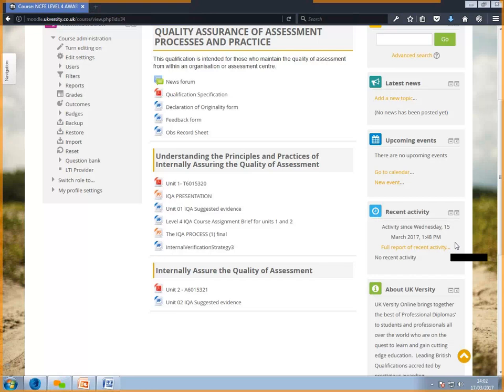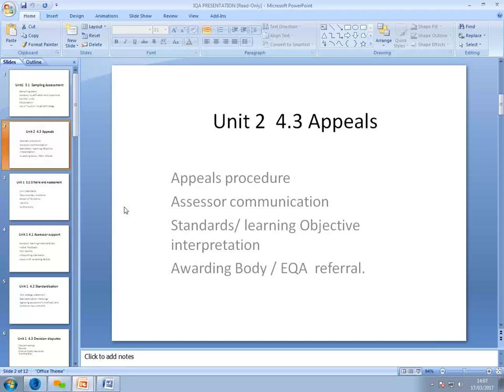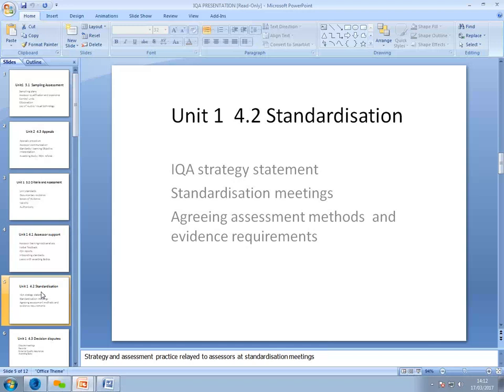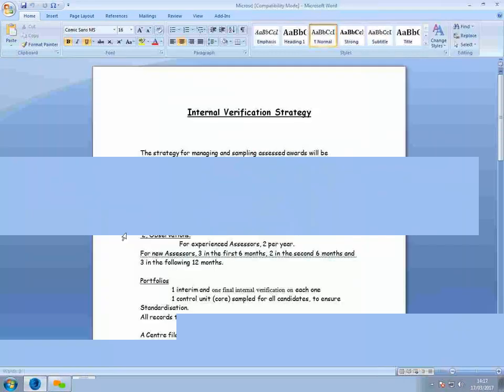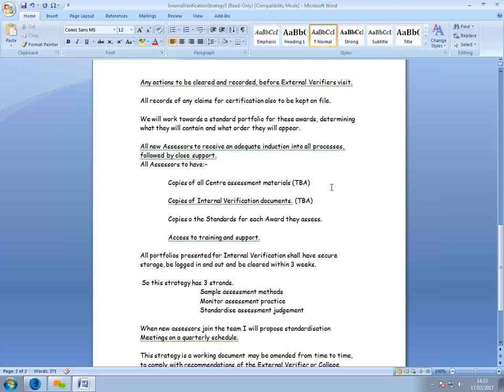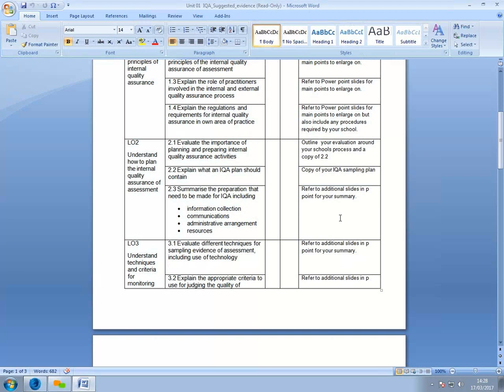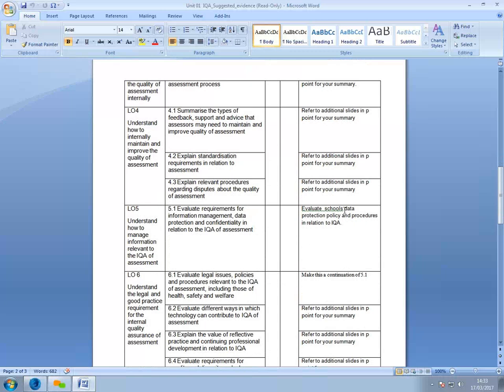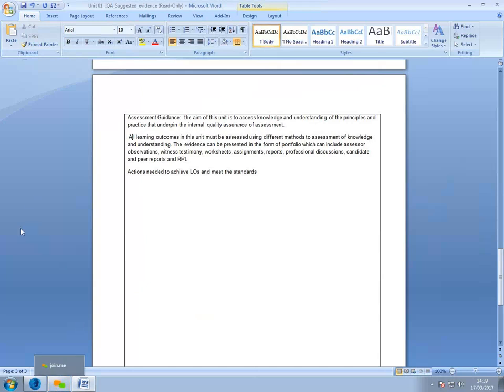NCFE Level4 IQA Understanding the Principles and Practices of Internally Assuring the Qua Session2